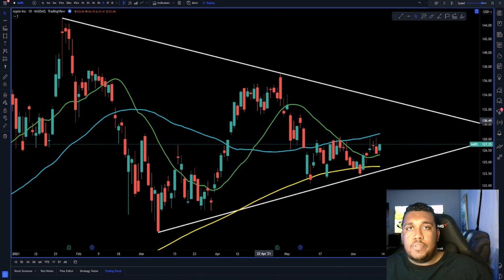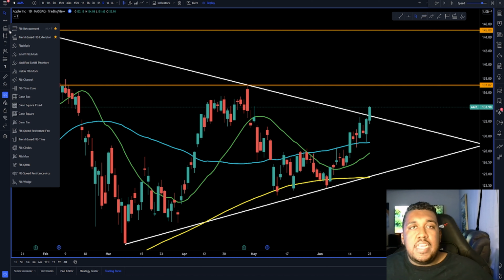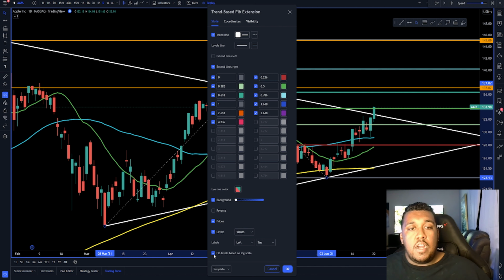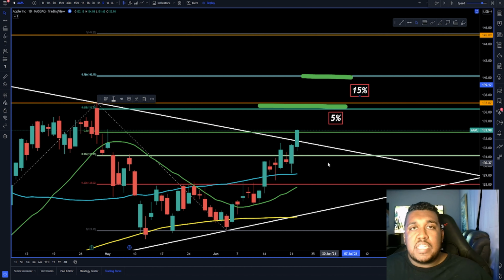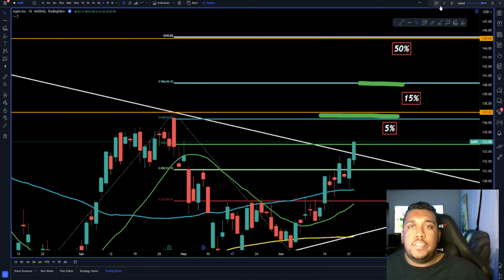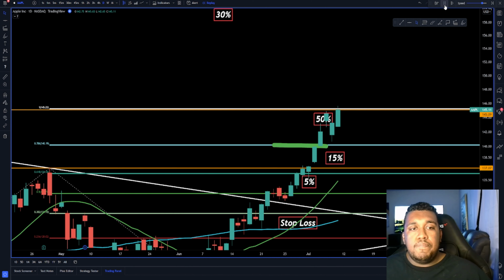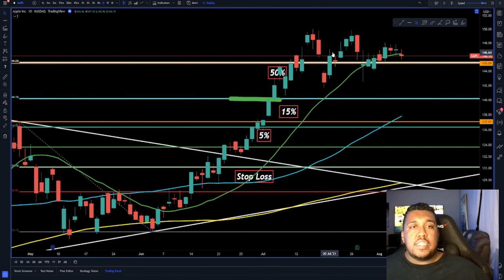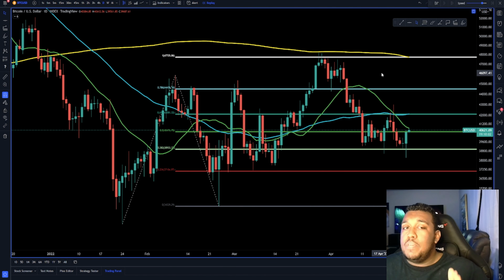Fibonacci Extension Trading Strategy (EXPERT INSTANTLY)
Fibonacci extensions are a tool that traders can use to establish profit targets or estimate how far a price may travel after a pullback is finished. Extension levels are also possible areas where the price may reverse.

Claim Your VIP Access and Exclusive Bonuses
Trade with platforms that give you the edge.

0:00 Fibonacci Extension Tool on TradingView
0:33 Triangle Breakout on Apple Stock
1:21 Trend Based Fib Extension Tool
1:58 How to Draw Fibonacci Extension Correctly
3:07 Fib Levels Based on Log Scale
4:01 Fibonacci Extension Levels as Price Targets
7:05 Scaling Out of a Position
8:59 Moving Your Stop Loss Up
10:32 Fibonacci Extension on Bitcoin